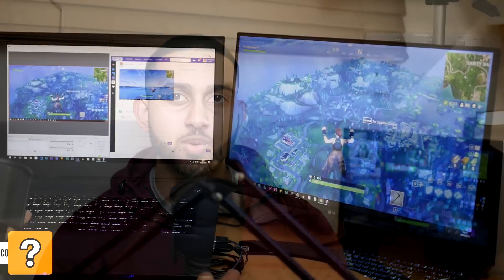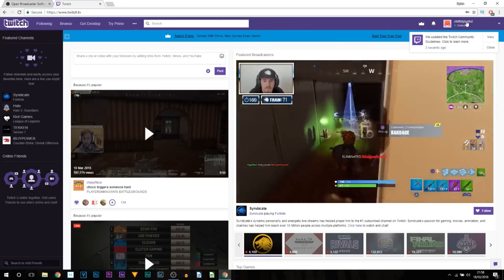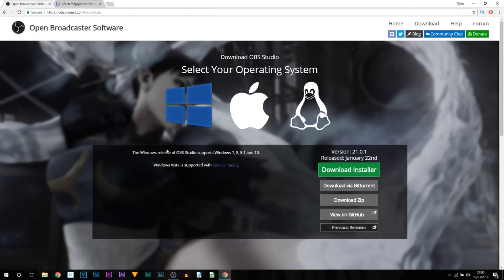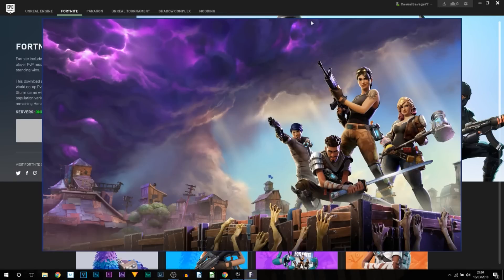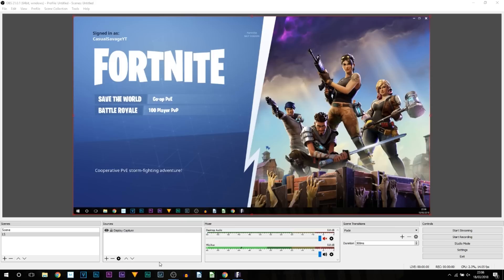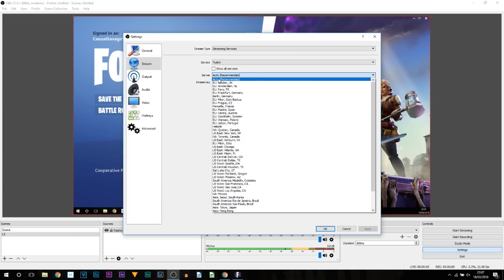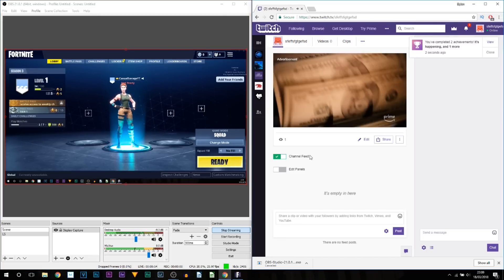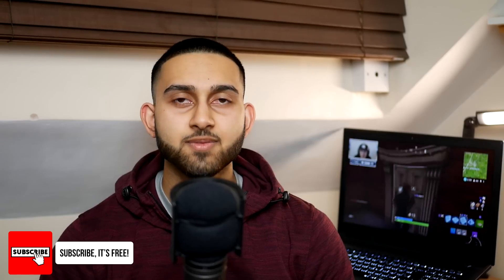How To Livestream Fortnite on Twitch!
How To Livestream Fortnite on Twitch!! In this video, I will be showing you how to livestream Fortnite on Twitch using OBS!